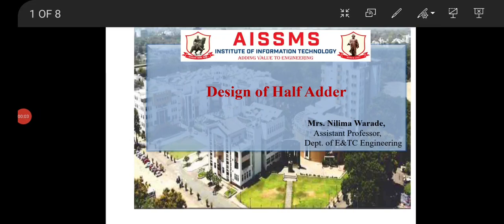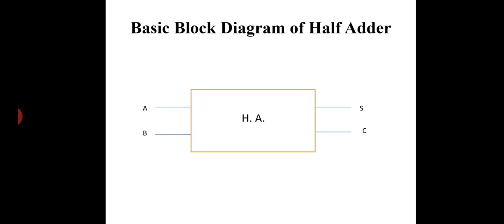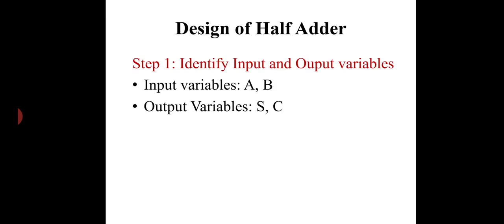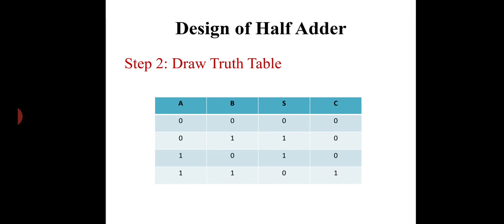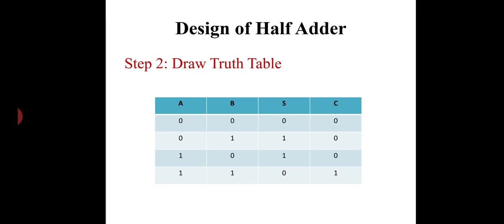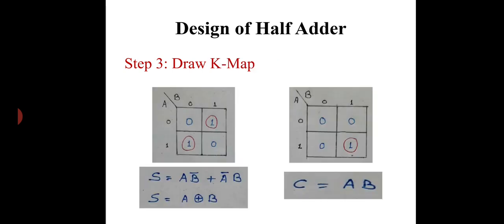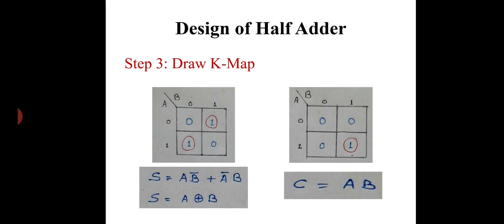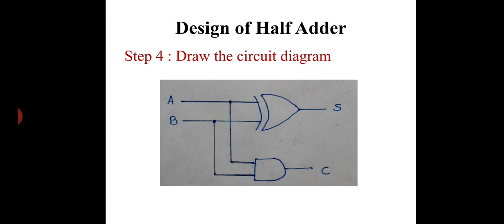Design of Half Adder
Video by-Prof.Nilima Warade
Title: Design of Half Adder
Class: S.E. E&TC
Subject: Digital Electronics
Video description: Half adder circuit is a combinational arithmetic digital circuit which adds 2 single-bit binary numbers.